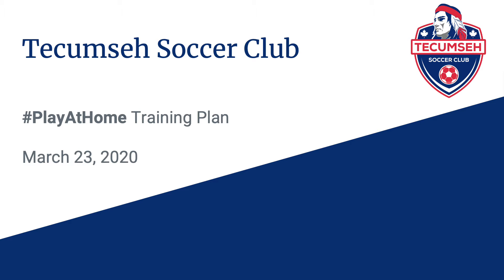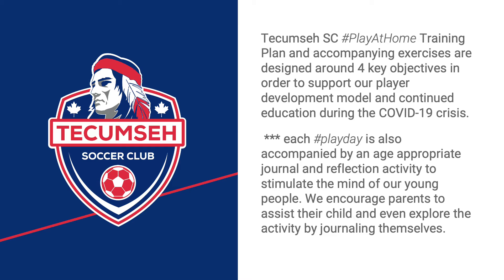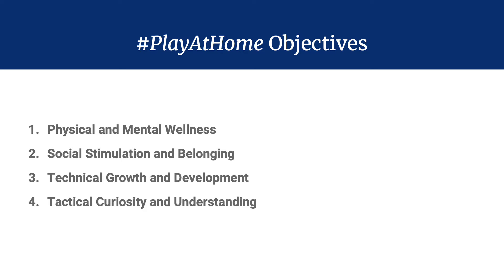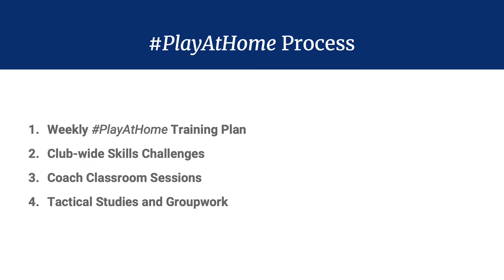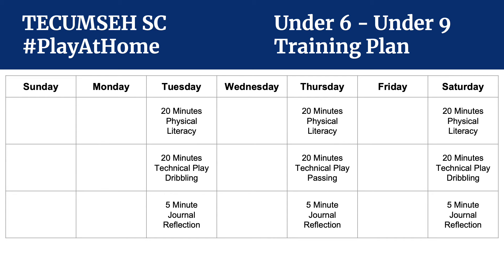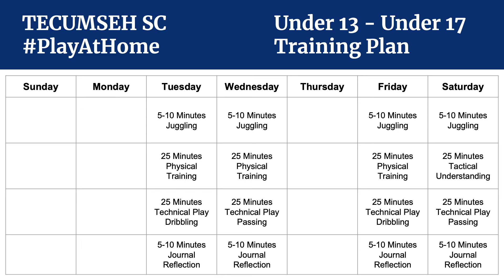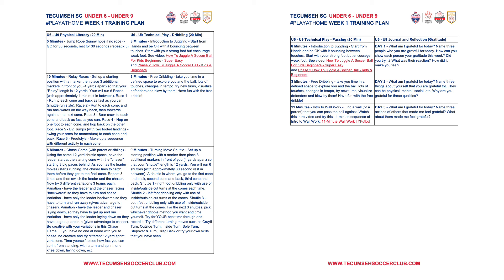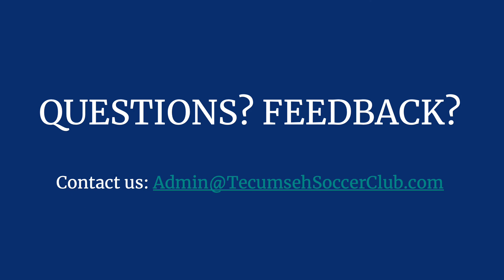Tecumseh Soccer Club PlayAtHome Training Plan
Tecumseh Soccer Club introduces PlayAtHome Program and Training Plan

PLAYATHOME Objectives

Physical and Mental Wellness
Social Stimulation and Belonging
Technical Growth and Development
Tactical Curiosity and Understanding

Bonus *** Journal Entry and Reflection